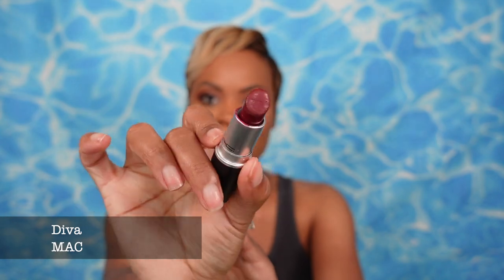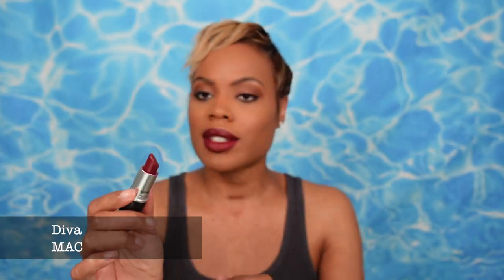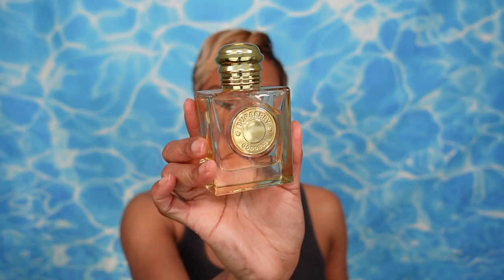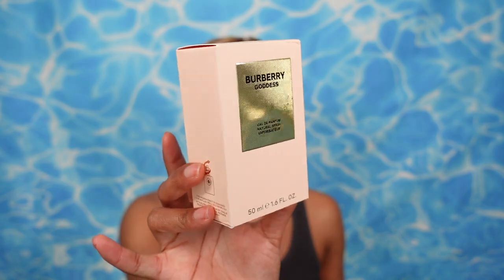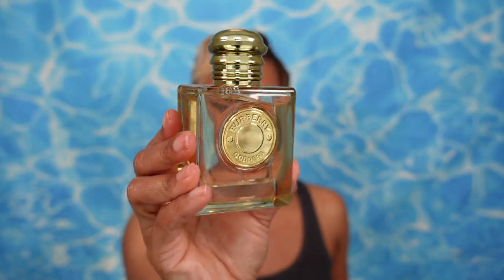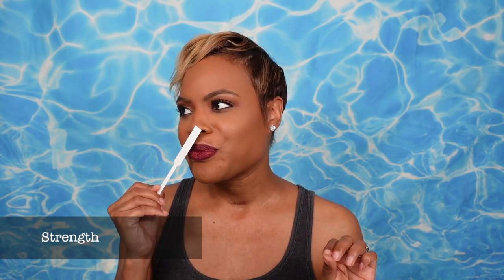Burberry Goddess Review... The New It Girl Fragrance?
This is a brand new release from the house of Burberry! Burberry Goddess is an all new fragrance. Is it good? Will it be worth the hype? Tune to see. Enjoy!

Lipstick of the Day

✨Other Mentioned Fragrances✨
Guerlain Mon Guerlain Intense
Kayali Vanilla 28

✨Affilate Links✨

73 White Bridge Road
Ste 103-144